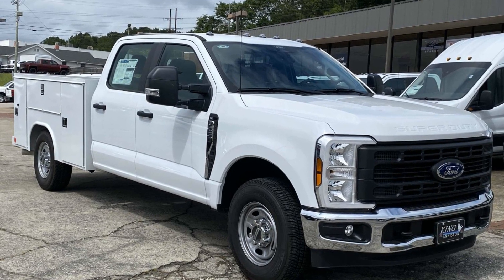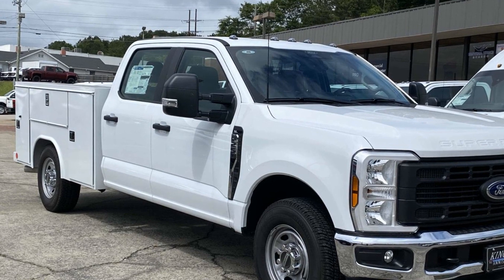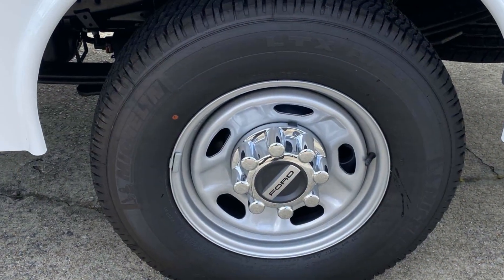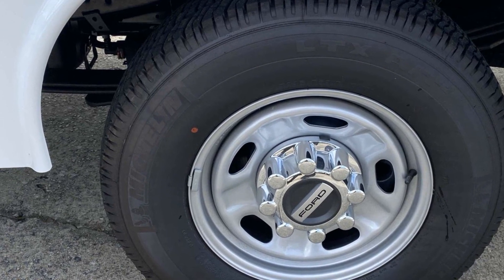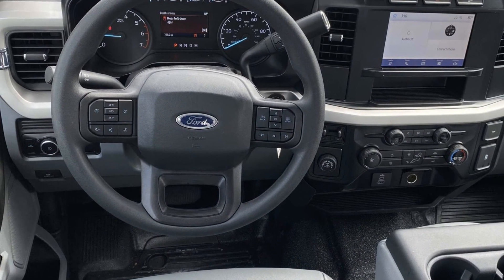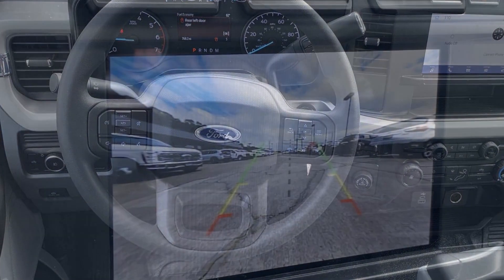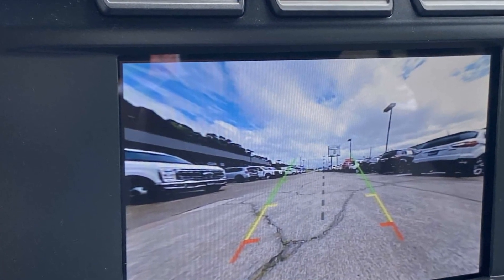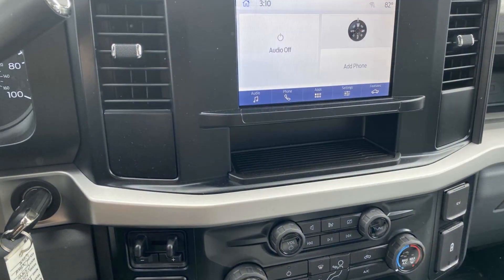2024 Ford Super Duty F-250 SRW XL Anniston, Gadsden, Heflin, Oxford, Birmingham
2024 Ford Super Duty F-250 SRW XL 1FT7W2AA2REC31840 Video

To schedule a test drive in this 2024 Ford Super Duty F-250 SRW XL, call us at or stop by our showroom located at 1507 S Quintard Ave, Anniston, AL 36201.